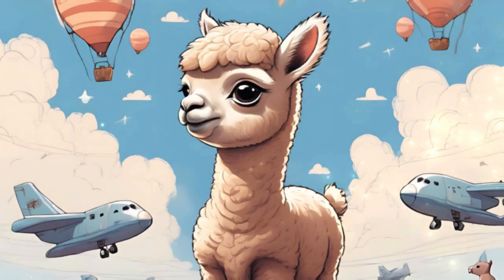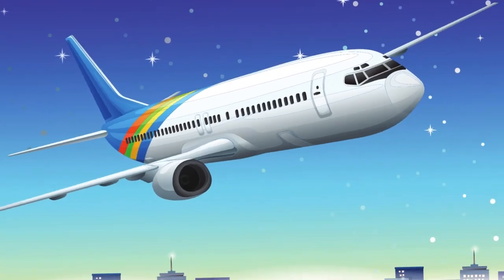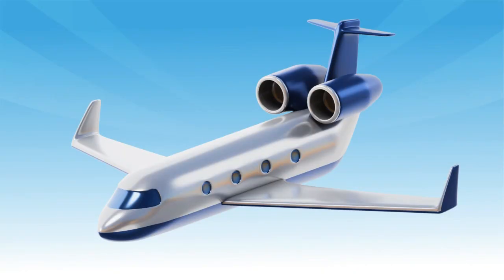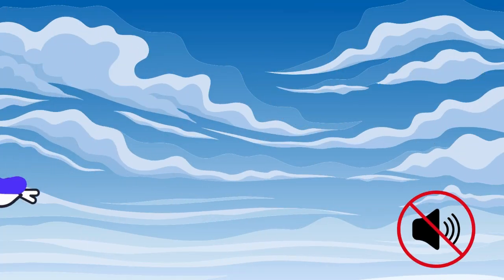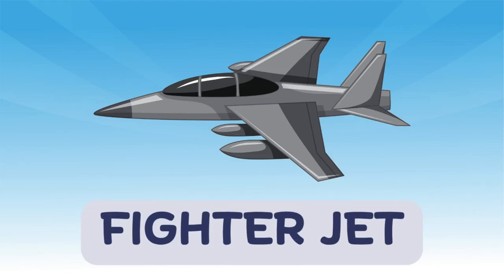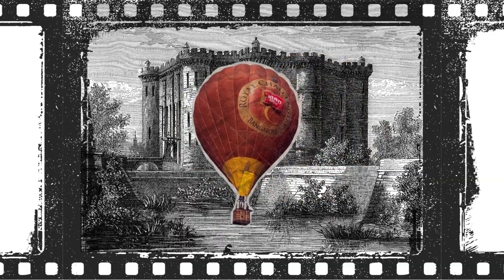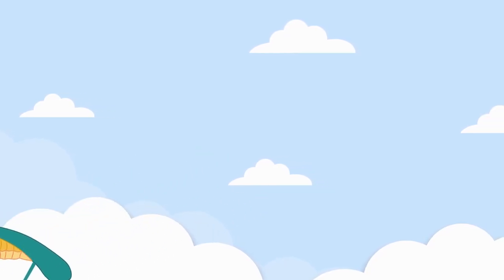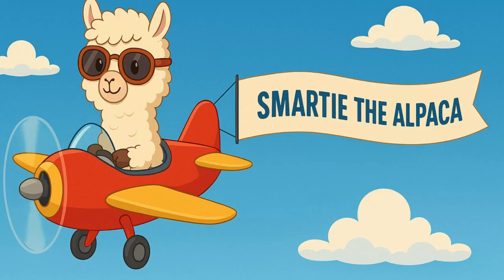Aircrafts | Plane, Helicopter, Hot Air Balloon, Paraglider, Private Jet and more | Types of Aircraft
✈️ Join Smartie the Alpaca on an Amazing Adventure in the Sky! 🦙🌤️
In this fun and educational episode, Smartie explores the different types of aircraft — from fast jets to giant airplanes, quiet gliders, colorful hot air balloons, and even cool flying machines like the paraglider and the majestic zeppelin! 🚀🪂🎈

Perfect for curious kids who love vehicles, airplanes, and adventures! Learn fun facts about each flying machine: what they do, how they work, and why they're special. Great for early learners, homeschool lessons, and little explorers who dream of the sky! 🌍✈️💡